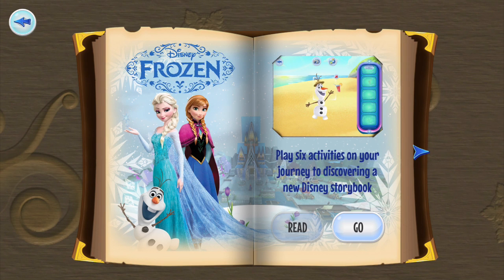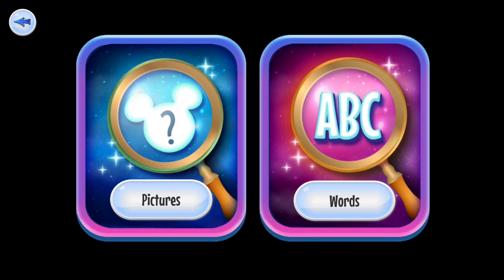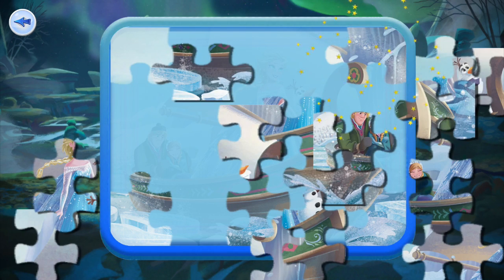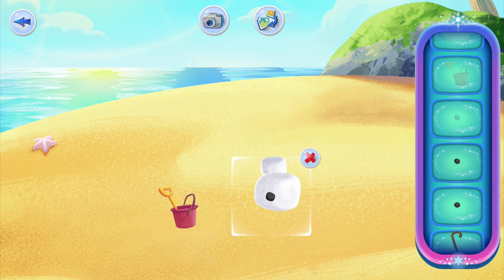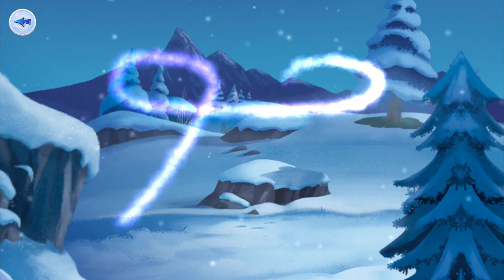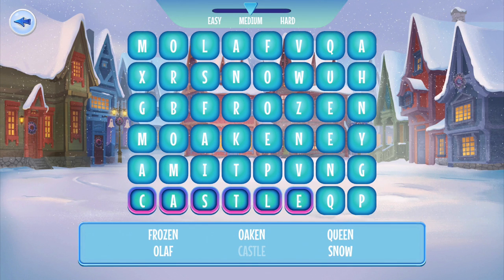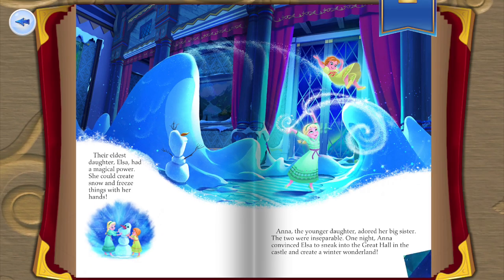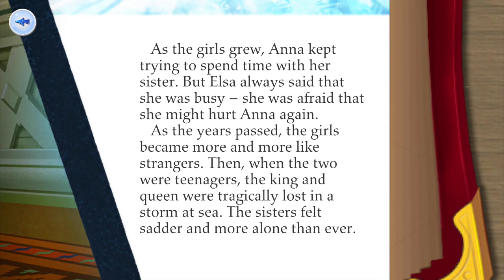Frozen Chapter 1 - Disney Story Realms - Kids Story and Activity App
Lets check out the first chapter of Frozen in Disney Story Realms. A Storybook and Activity app for kids. Thank you Kuato for unlocking The Frozen and Beauty and the Beast Realm for me.

Experience the magic of Disney in the official Disney Story Realms app and explore enchanting worlds we all know and love. Dive into our Frozen realm and explore Arendelle as Queen Elsa and Princess Anna or fall into the classic tale as old as time, Beauty and the Beast.

Adventures await you, filled with activities from coloring to word searches and musical challenges. Created to help test your creativity, eye-hand coordination and problem solving skills, you can play your way through the story and help your favorite Disney princesses and friends. Complete the activities and you’ll be rewarded with storybook chapters unlocking your very own storybook. You can then read your new magical Disney tale with your family and friends!

In the Frozen kingdom of Arendelle, you can play as Queen Elsa and Princess Anna as you explore your own journey with beloved friends like Olaf, Sven and Kristoff. Test your skills in word searches, solve jigsaw puzzles and hunt for Oaken’s hidden objects around the village.

Play as Belle and meet all your favorite characters including the Beast, Cogsworth, Lumière, Mrs Potts and more! Recreate iconic moments from the story and experience the magic of Beauty and the Beast for yourself.

Game features:

● Explore your creative side with coloring and dot-to-dot activities

● Help out Olaf in a sticker challenge and get building a snowman

● Solve jigsaw puzzles of up to 20 pieces to recreate iconic moments from our fairy tales

● Create stunning fireworks with Elsa and light up the sky

● Style Belle for the perfect occasion from a collection of dresses, shoes and accessories

● Test your observational skills in the word search with your friends Kristoff and Sven

● Create your own memorable scenes with character stickers on customizable backgrounds

● Find your favorite characters’ names in word search activities

● Unlock chapters of your full-color illustrated Disney storybooks to read with family and friends

Disney Story Realms gives players the opportunity to switch the game font to use the industry-recognised OpenDyslexic font for increased legibility.

More Disney realms including Incredibles 2 and Wreck-It Ralph 2 will be coming soon!